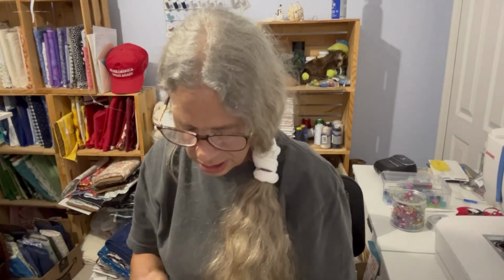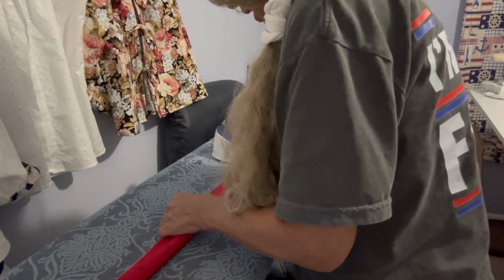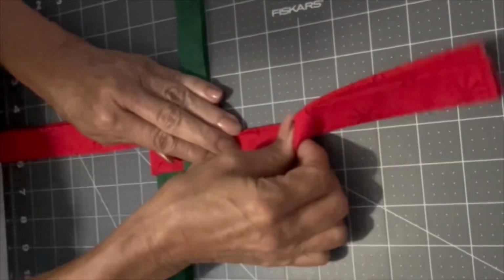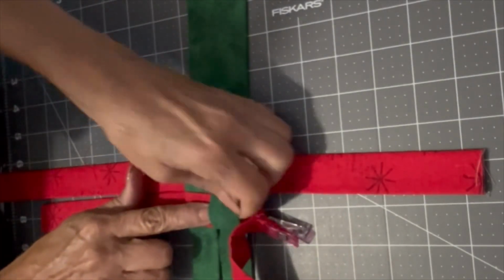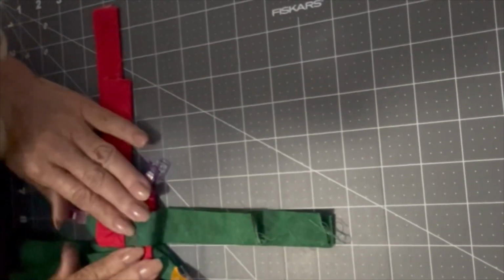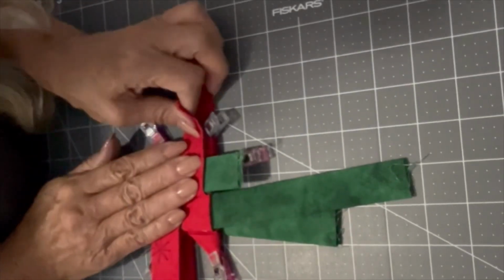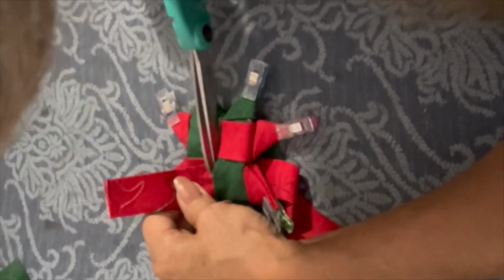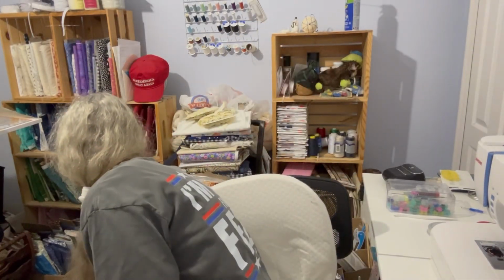Folded Stars made out of fabric, tutorial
Fabric folded stars tutorial, use up that scrap fabric howto foldedstar craft scandinavian christmas christmas crafts#